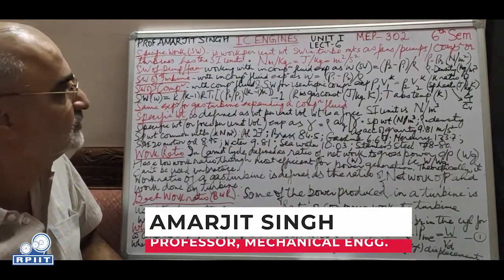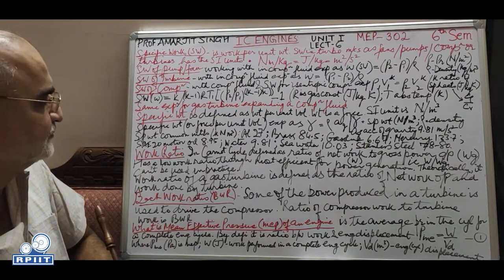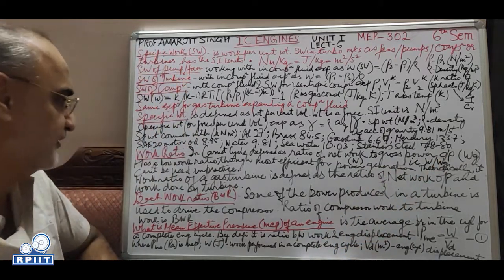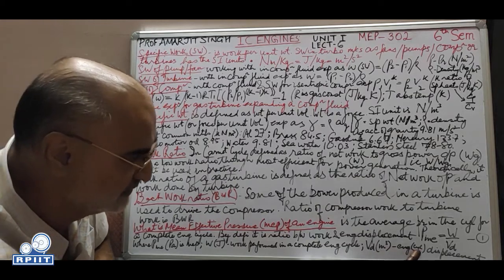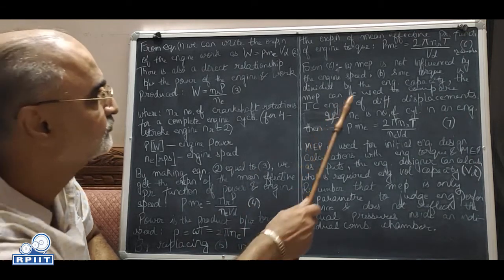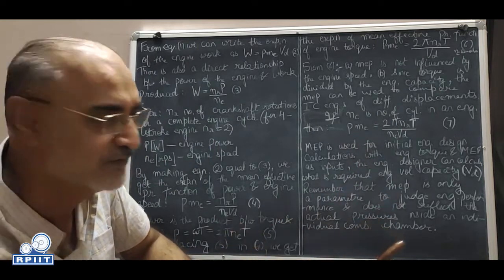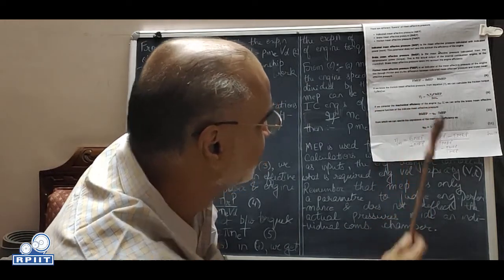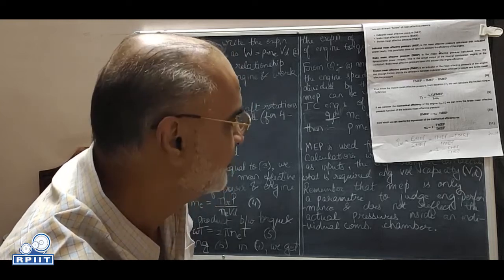Internal Combustion Engines (Lecture-6) by Prof. Amarjit Singh | IC Engines | RPIIT Academics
Internal Combustion Engines (Lecture-6) by Prof. Amarjit Singh | IC Engines | Semester-6 | Mechanical Engineering | RPIIT Academics

Topics Covered :
Specific Work Output;
Specific Weight;
Work Ratio;
MEP; Deviation of actual engine cycle from ideal cycle